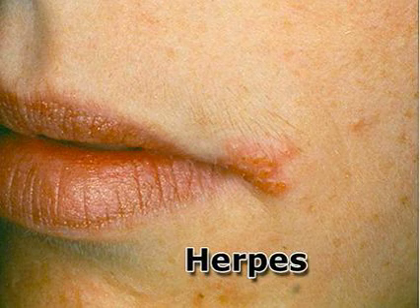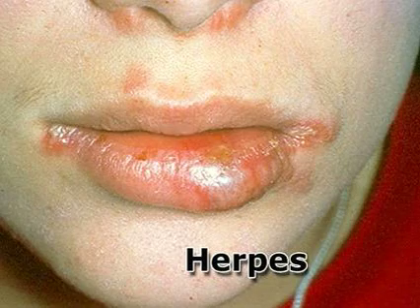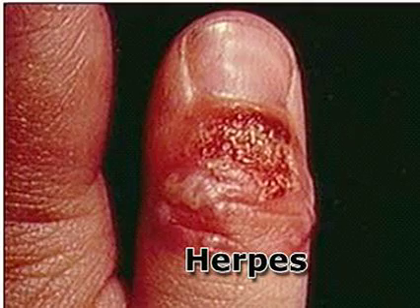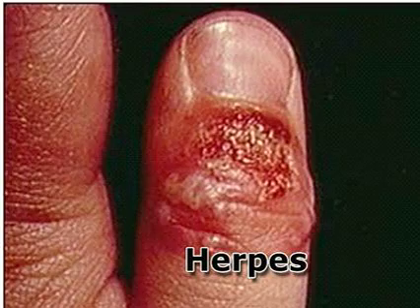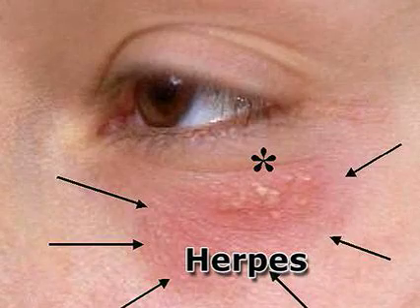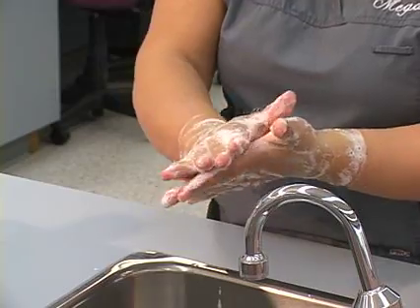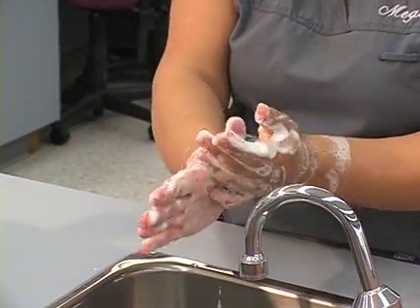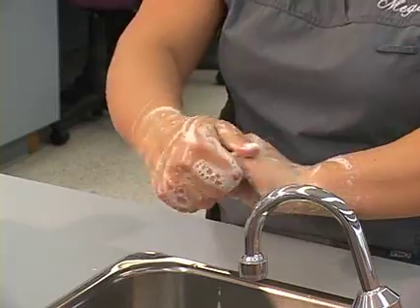HANDWASHING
CNC Dental Studies presents a video describing proper hand washing techniques for the dental professional.